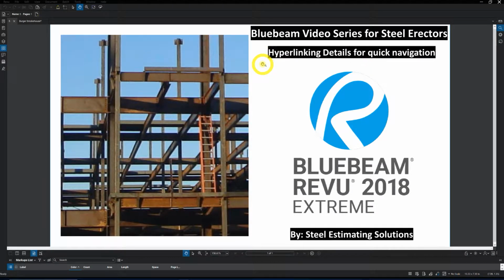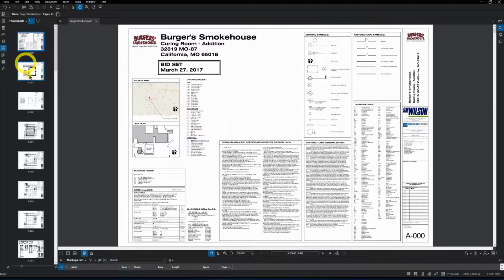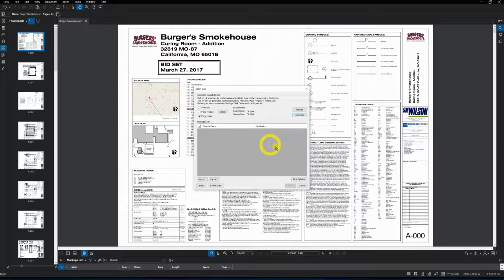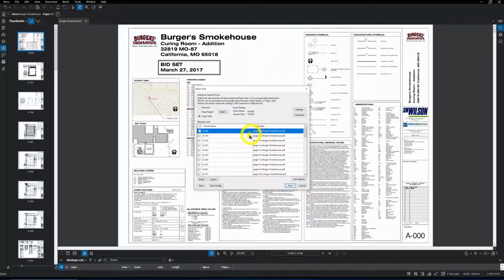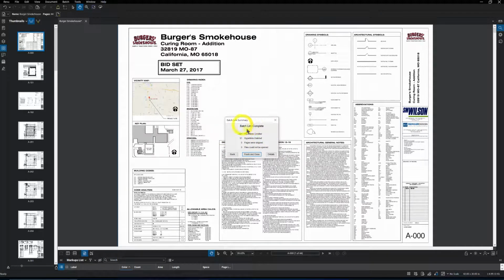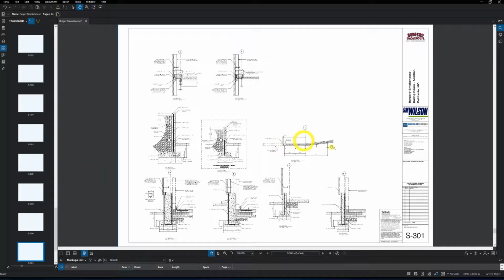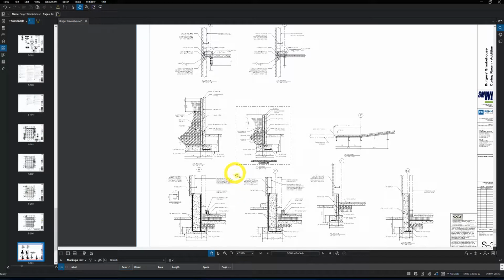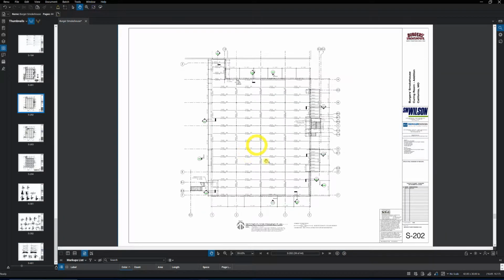Hyperlinking Details for quick navigation in project plans.